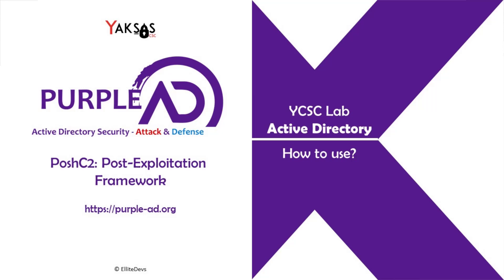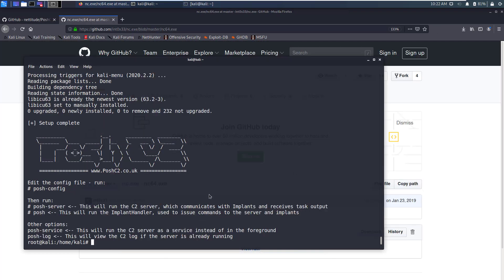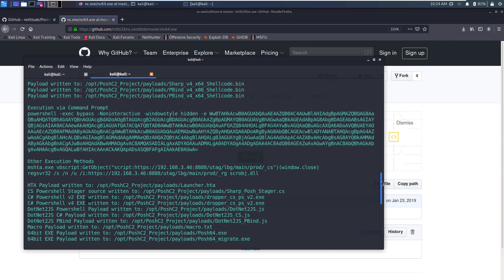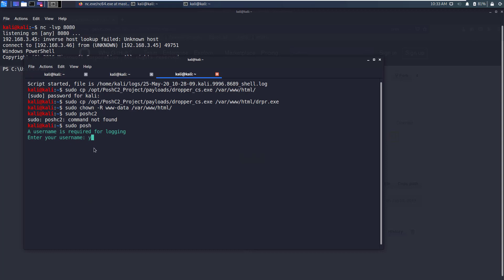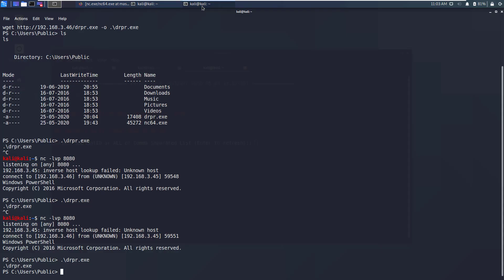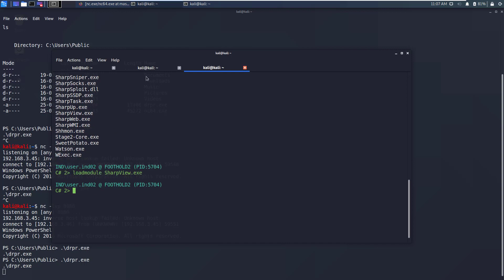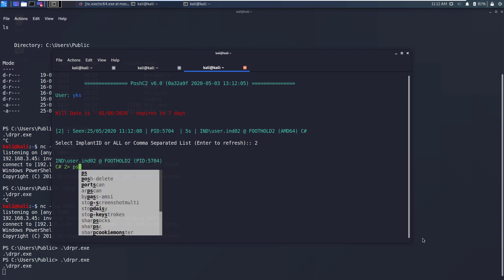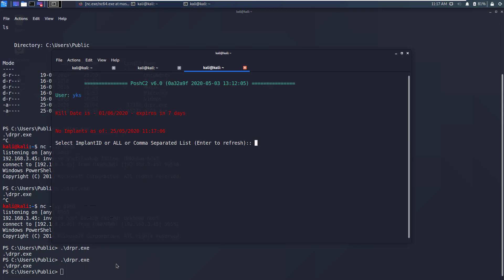PoshC2 - How to use?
This video shows how to get PoshC2 up and running quickly. It covers installing PoshC2 on Kali Linux 2020.2, configuring PoshC2, running Posh-server and implants receiver, managing implants, PoshC2 modules, loading C# and PowerShell modules on an Implant and running commands on an Implant.

Commands to resolve 'No module named Crypto' error:

python3 get-pip.py --force-reinstall
pip install pipenv
cd /opt/PoshC2/
pipenv --rm
pipenv install --python=/usr/bin/python3.7
pipenv shell
python3 -m pip install -r /opt/PoshC2/requirements.txt
posh update